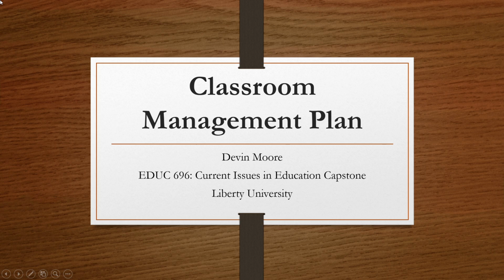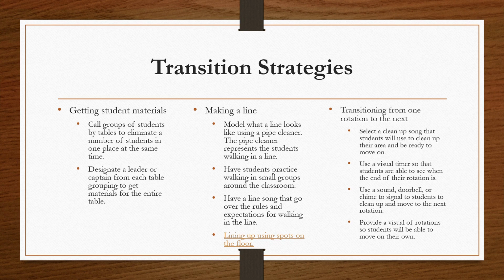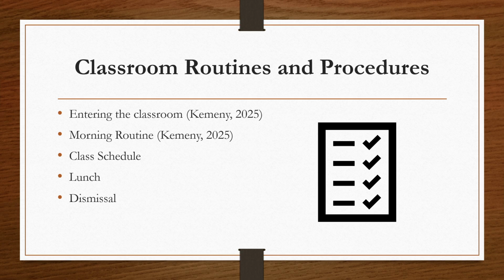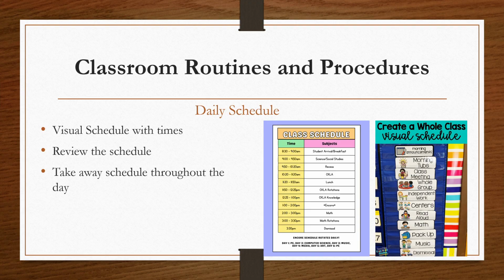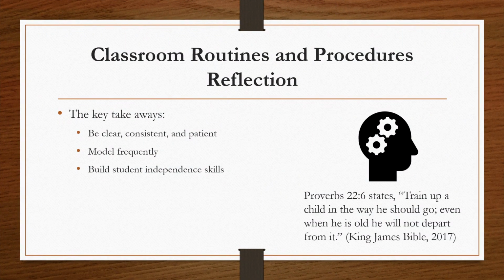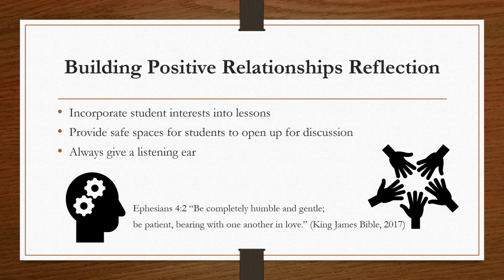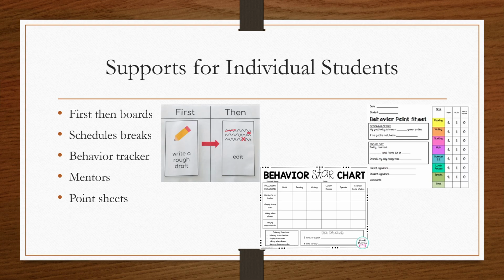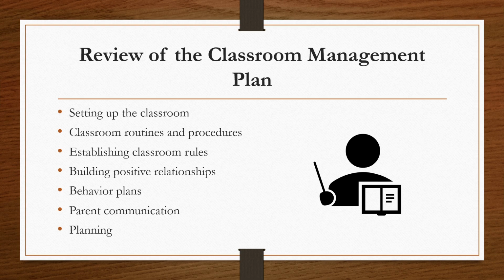EDUC 696 Current Issues in Education Capstone Classroom Management Plan